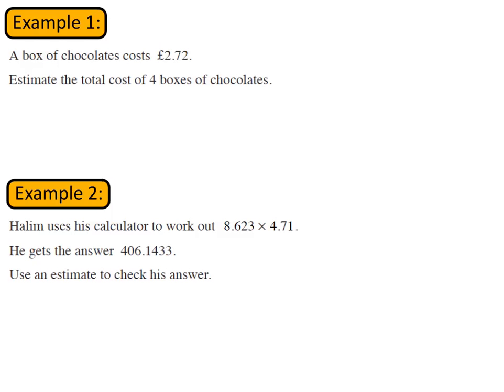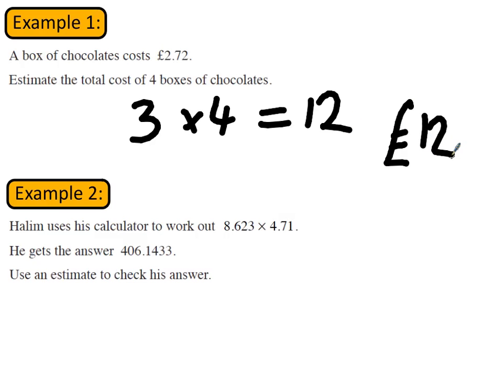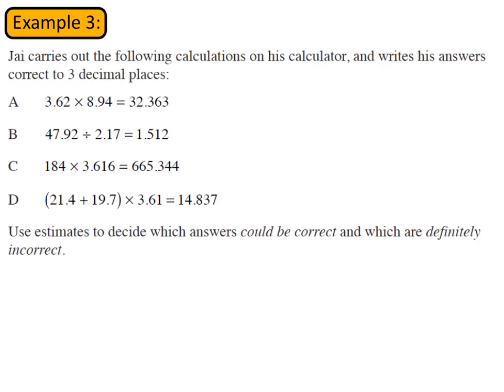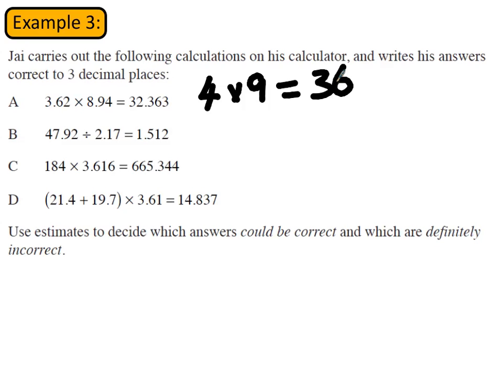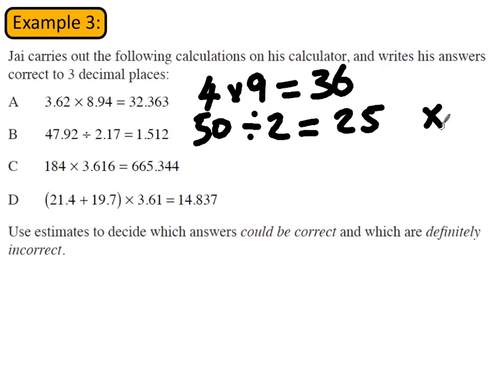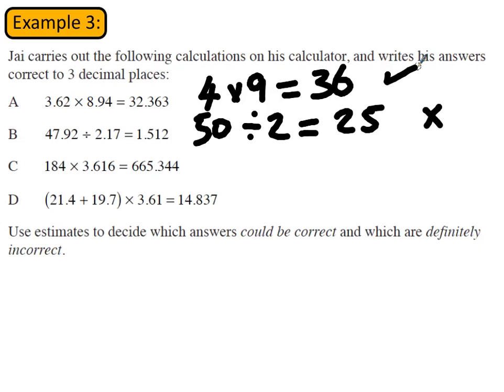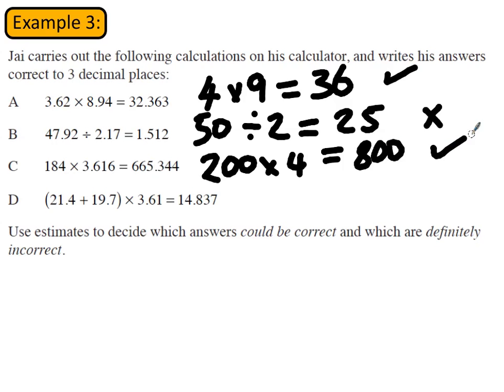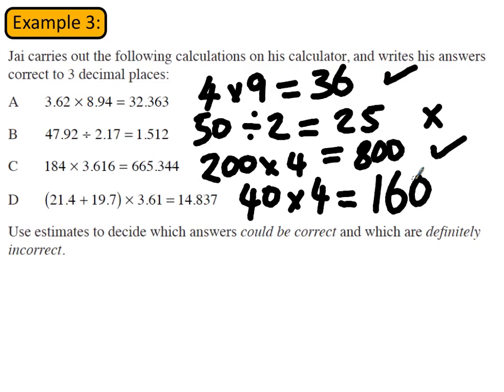2 4 Estimation